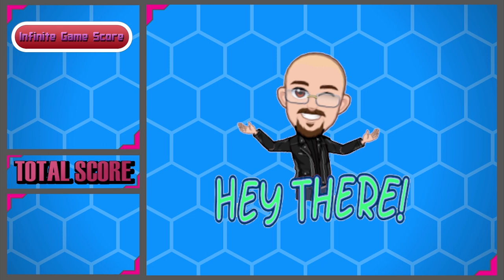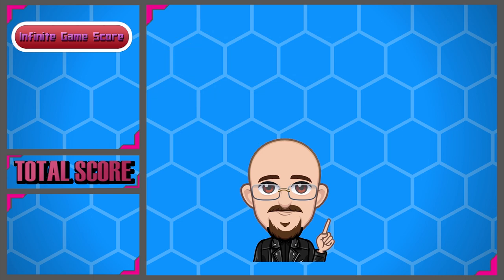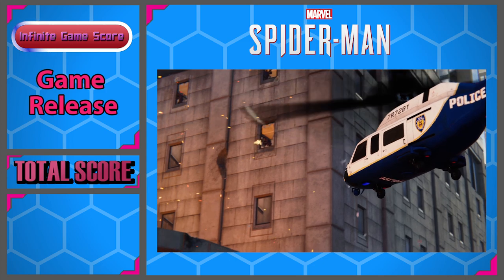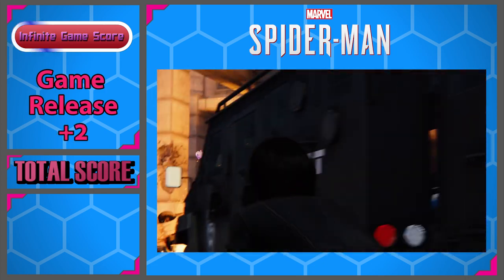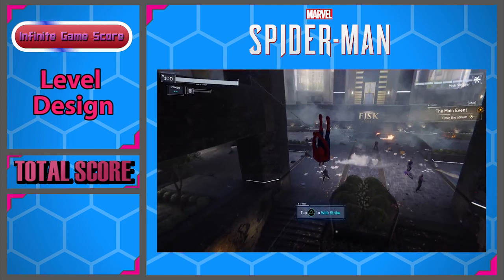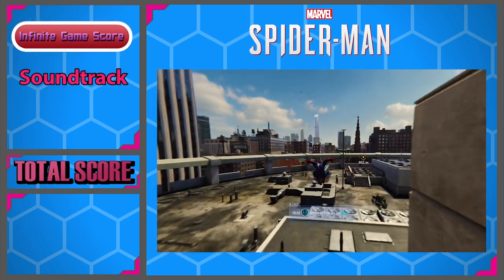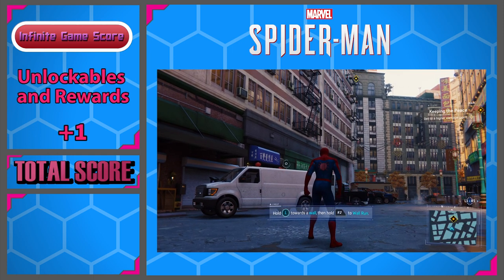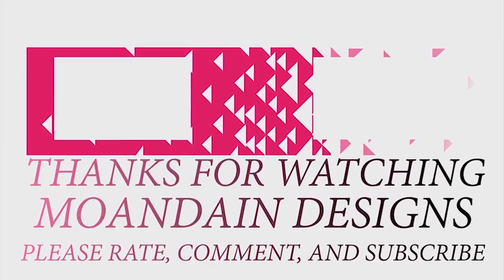The Infinite Game Score for Marvel's Spider-Man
Welcome to the infinite Game score review of Marvel's Spider-Man. Here we do not simply limit things on a scale of 1 to 10. Here the sky it the limit for a game score. The better the game, the higher the score.

Chapters:
00:00 Intro
00:30 The Infinite game score system
04:31 Spider-Man game Review